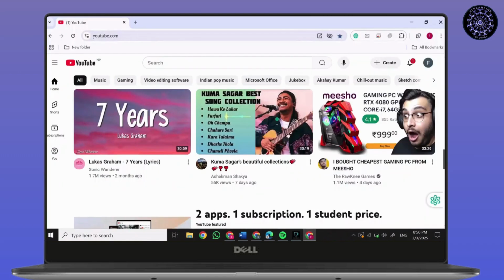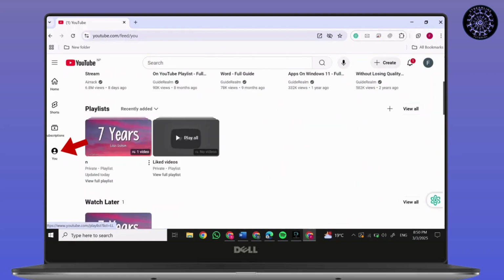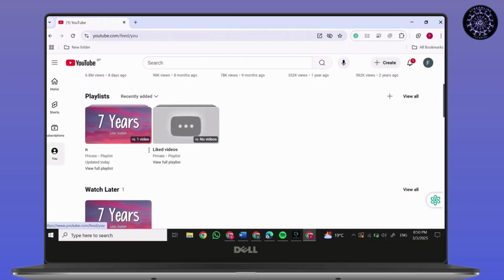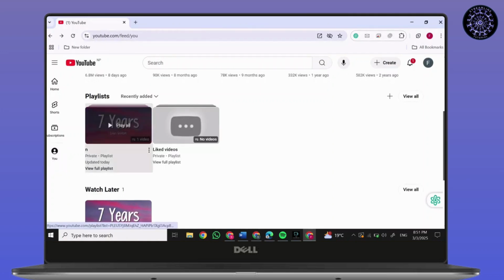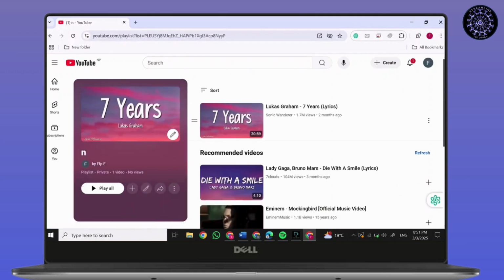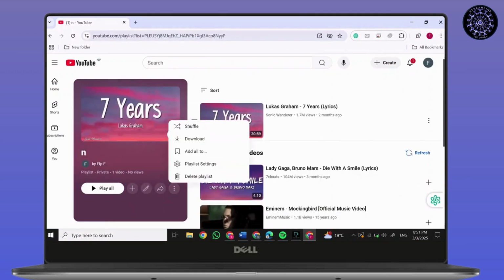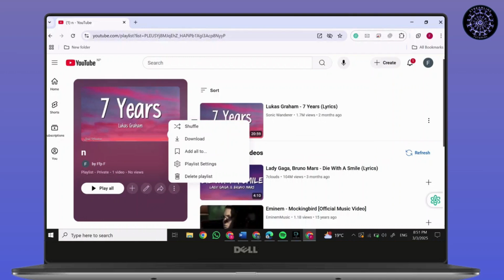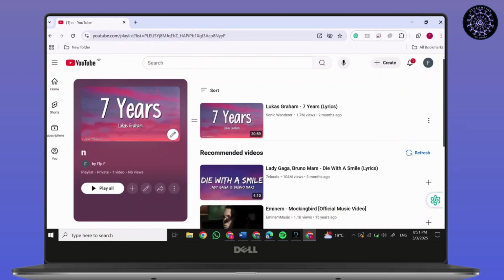How To See Hidden Videos On YouTube Playlist | Full Guide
Welcome to our step-by-step guide on "How To See Hidden Videos On YouTube Playlist"! If you've ever noticed hidden or unavailable videos in a YouTube playlist and wondered how to view them, this video is for you. We'll walk you through different methods to reveal hidden videos, understand why videos become unavailable, and how to manage your YouTube playlists effectively. Whether you're a viewer or a content creator, these tips will help you regain access to missing content.

Timestamps:
00:05 Why are videos hidden in YouTube playlists?
00:25 How to see hidden videos on YouTube playlist
00:40 How to restore unavailable videos in YouTube playlists
00:55 Tips to manage and fix hidden videos in YouTube playlists